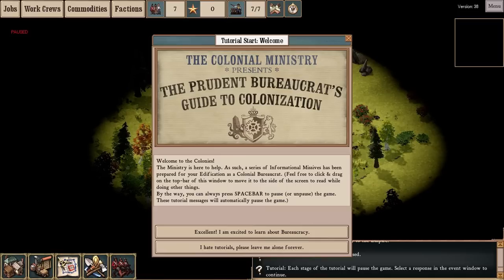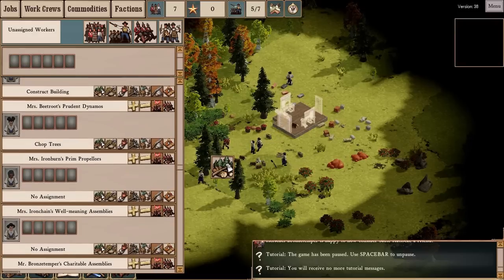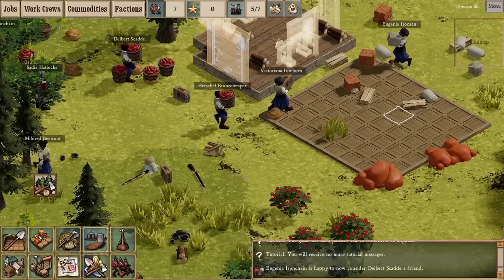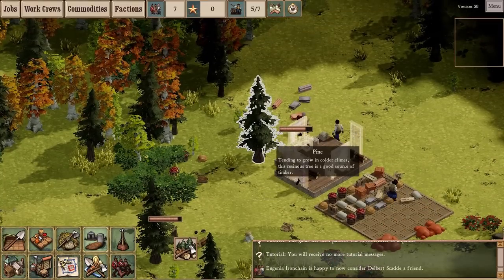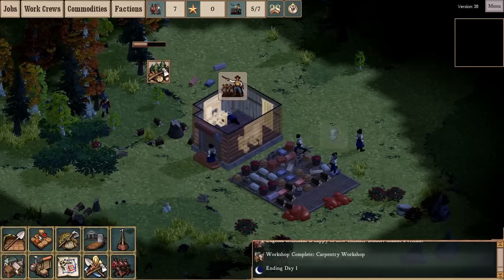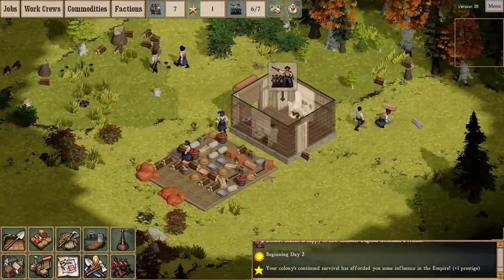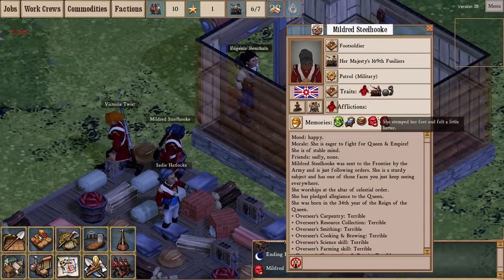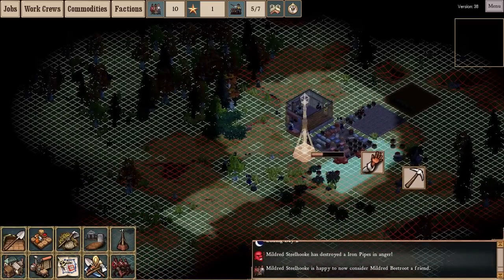Part 1: Clockwork Empires r38: Seven Dwarves and Head Injuries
Version 38 of Gaslamp Games' Clockwork Empires in live on the stable branch, so here's me playing a bunch of it.  In addition to the many bug fixes, there have been a bunch of UI tweaks, and new stuff like Airship Signalling Masts, not to mention a ton of new dynamic events.  The most significant change is the implementation of the 'Seven Dwarves' colonist drop, and all the pacing changes that follow.